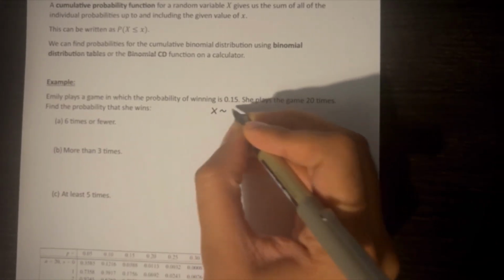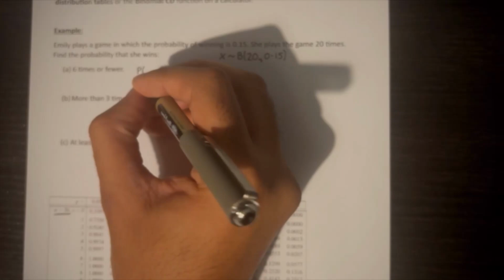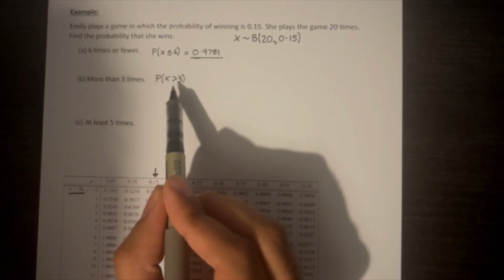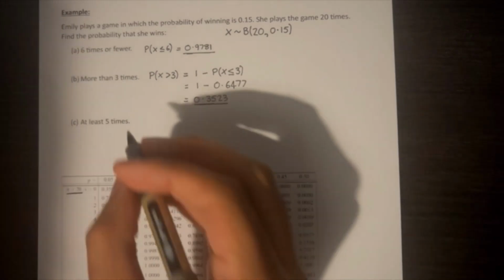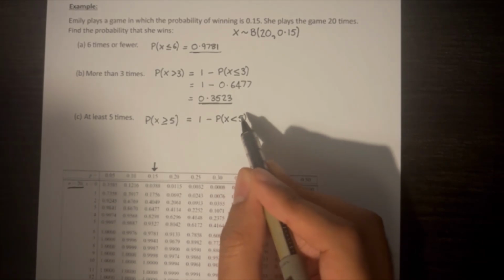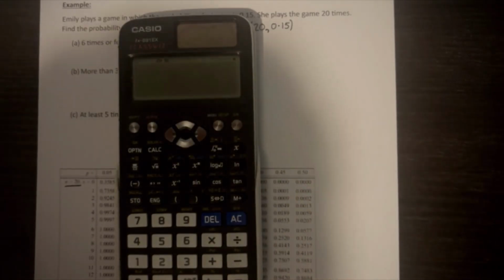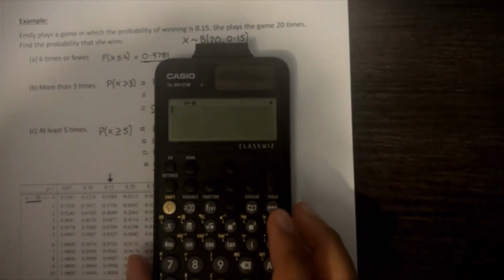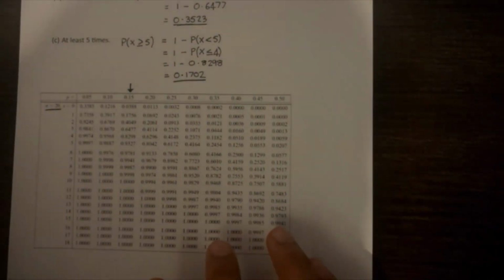AS Statistics 6.3 Cumulative Probabilities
Edexcel AS Mathematics tutorial for Statistics & Mechanics Chapter 6.3 Cumulative Probabilities

Chapters:
Introduction - 0:00
Cumulative Probabilities using Statistical Tables - 2:30
Using the CASIO fx-991ex - 9:00
Using the CASIO fx-991cw - 10:54